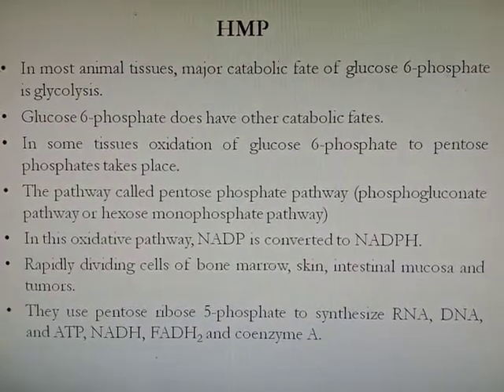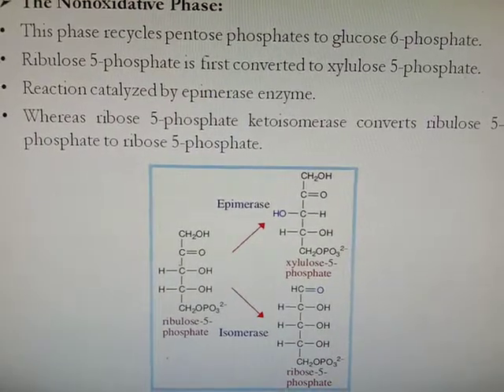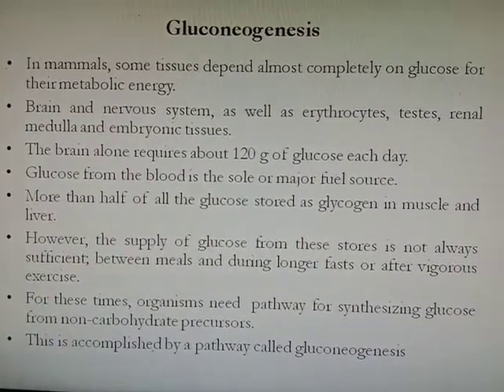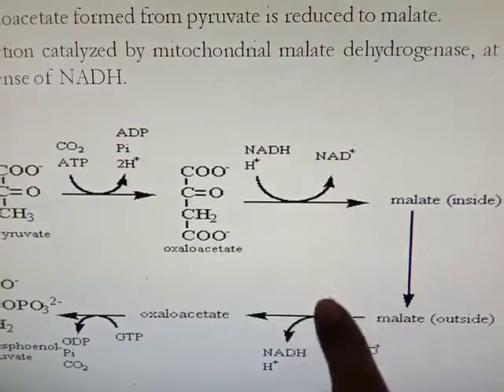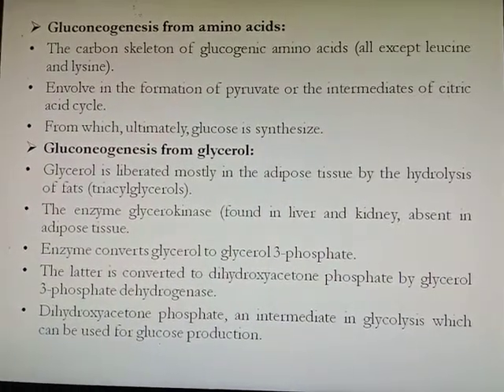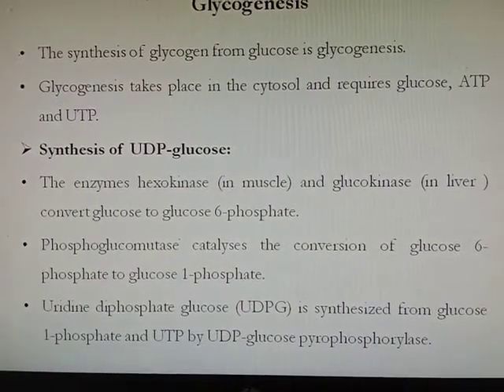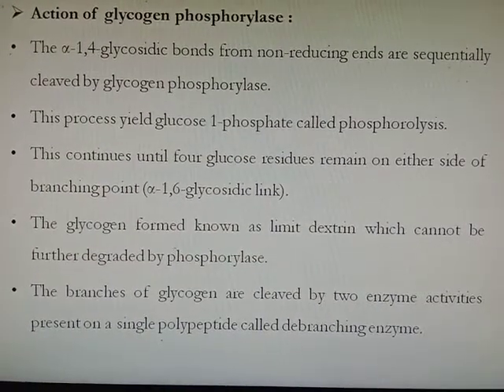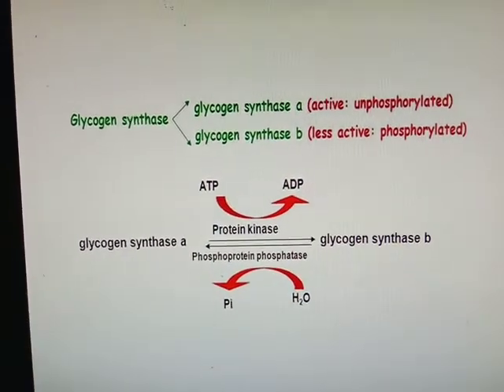Carbohydrate Metabolism Part 2